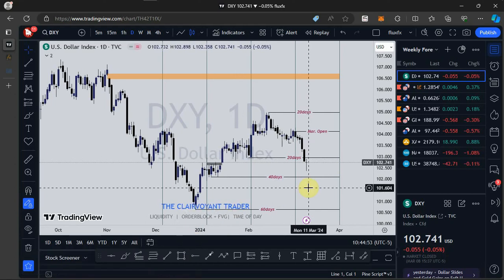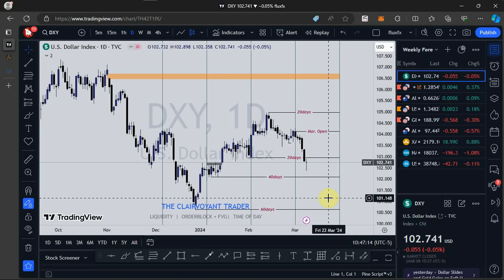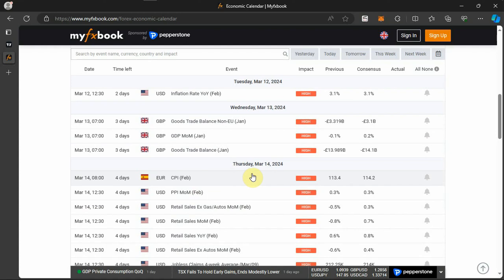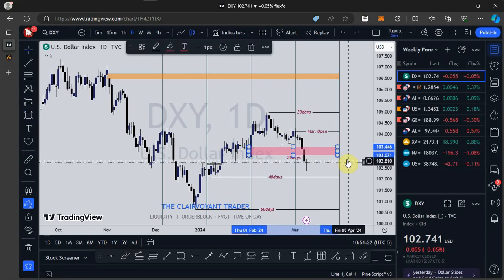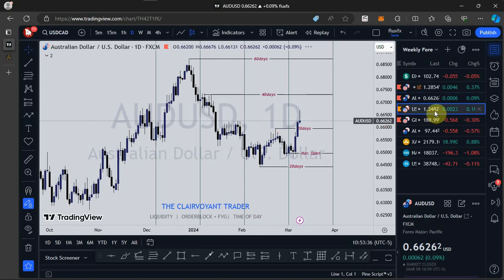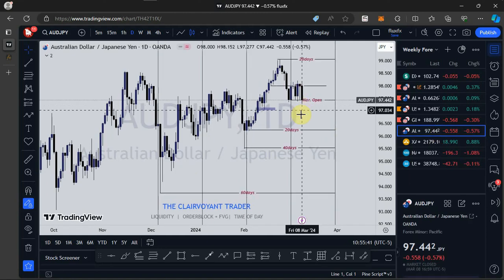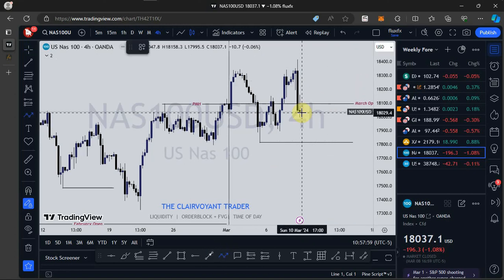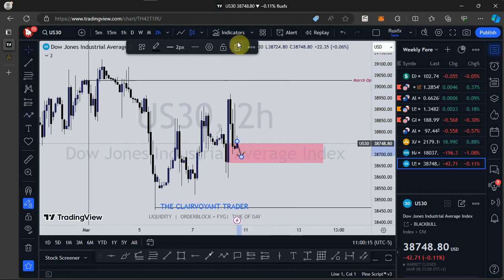WEEKLY MARKET ANALYSIS - 11TH - 15TH MAR. 2024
Our focus this week will be on GOLD, GBPUSD, AUDUSD, USDCAD, GBPJPY, NASDAQ. We will also have a look at how the dollar index (DXY) is likely to react which will serve as a guide in trading some selected pairs.